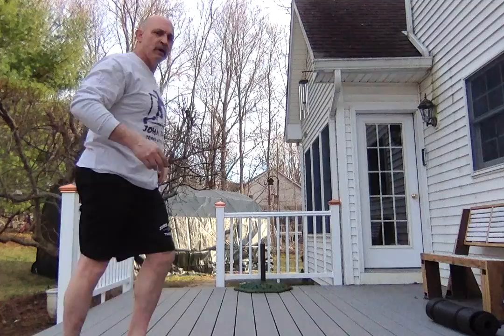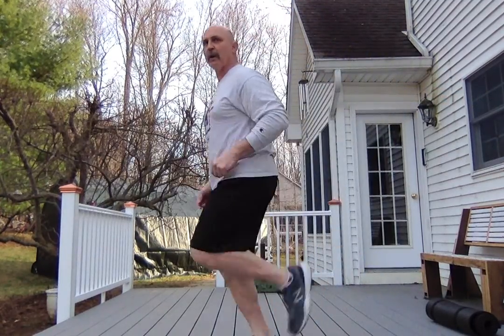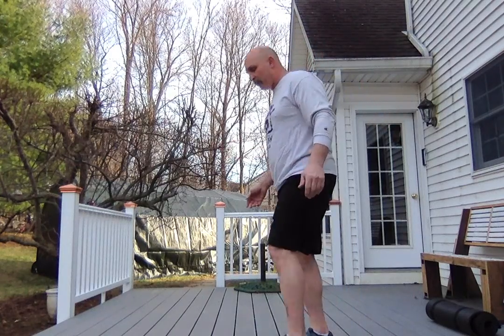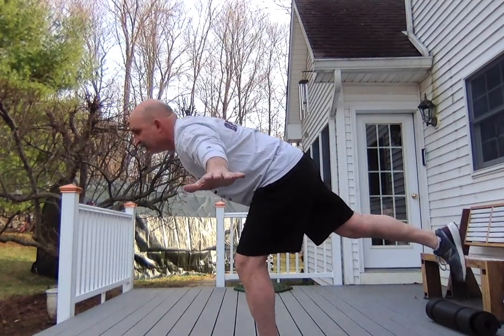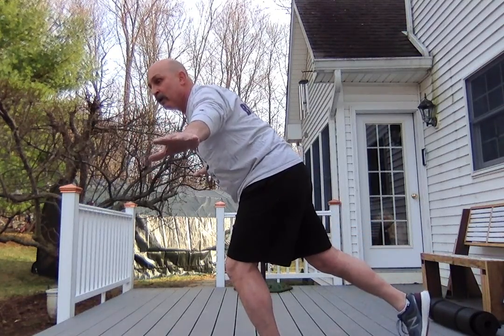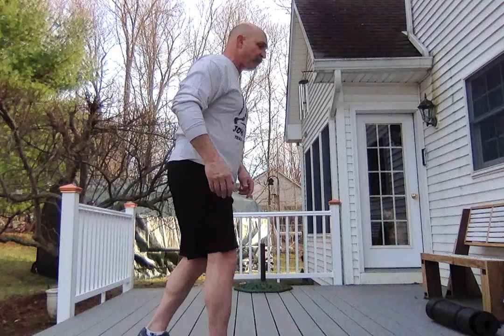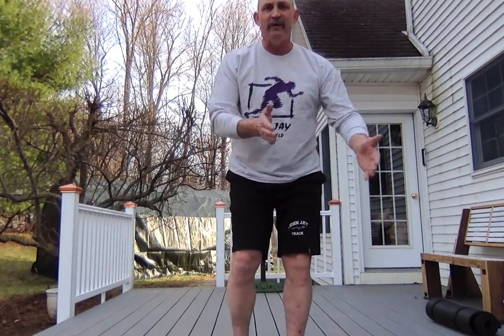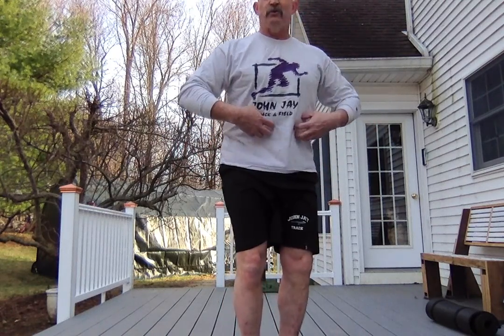Track D2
Core exercises